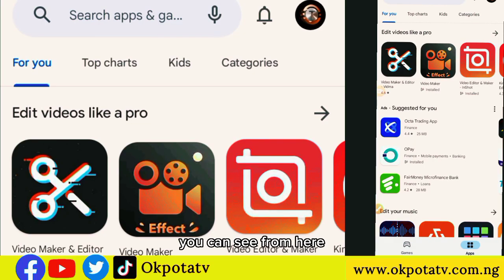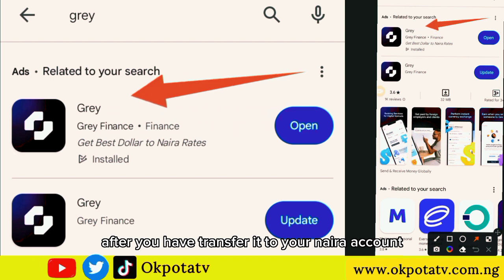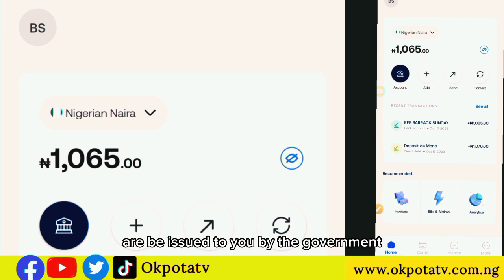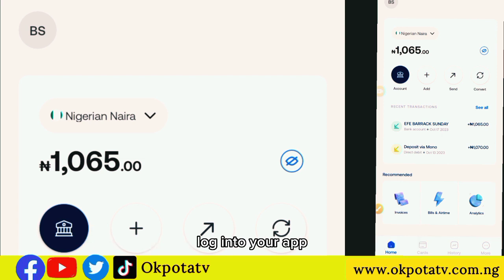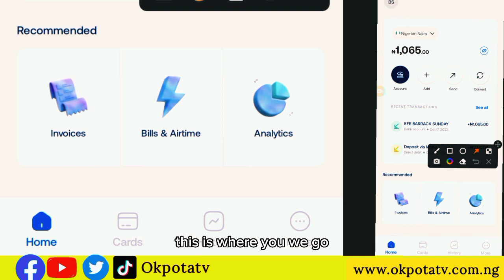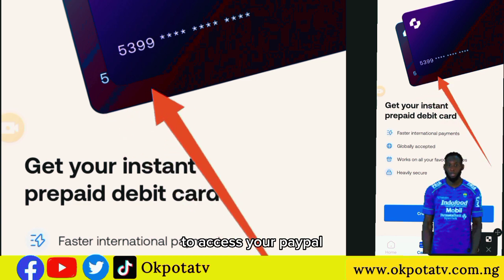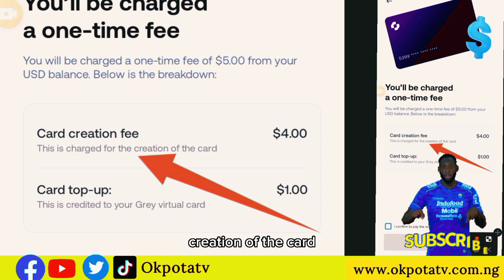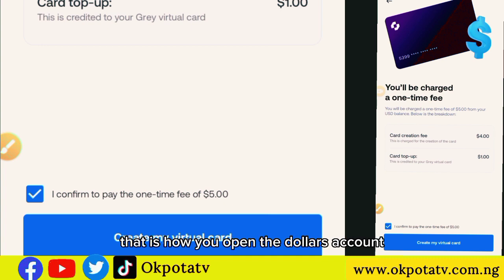Link ANY Card to PayPal in Nigeria (Grey Virtual Card Solution)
In this video I show you the best card that you can link to your PayPal account receiving money worldwide + How to sign up a free, foreign bank account on Grey with International MasterCard that support shopping worldwide

its simple and easy... So if you wanted to link Mastercard to PayPal easily ... trust me you don't want to miss this one!!

Use my code O8KUPX to sign up and create a free, foreign bank account on Grey. Get the app below :